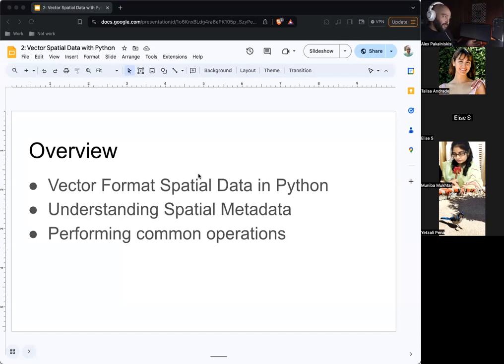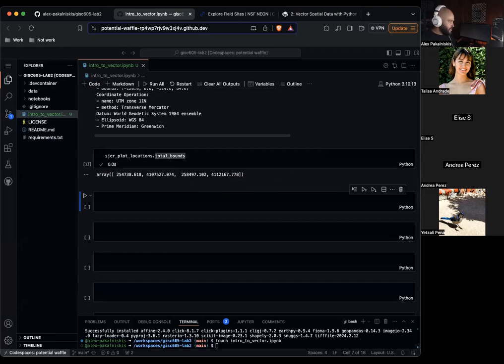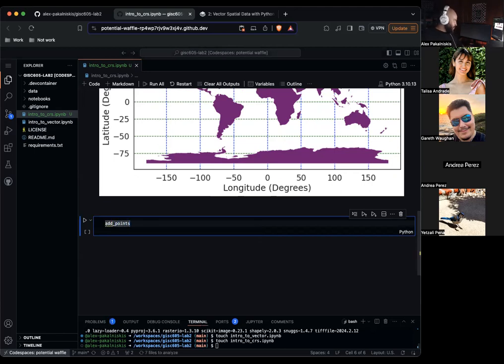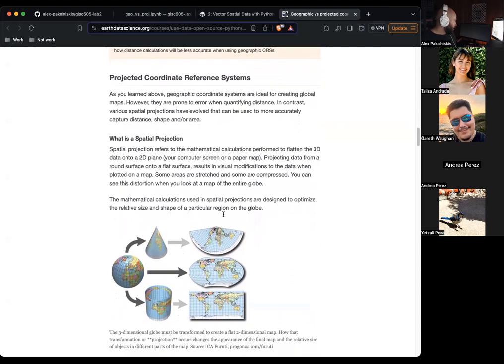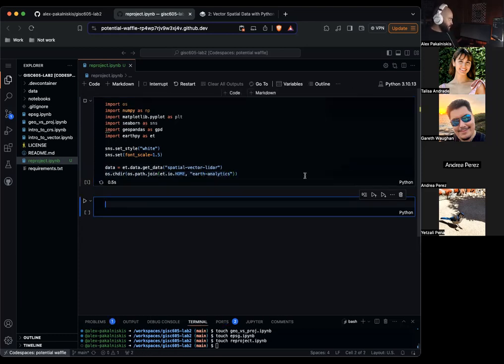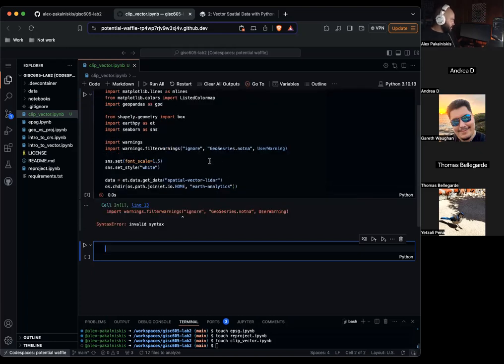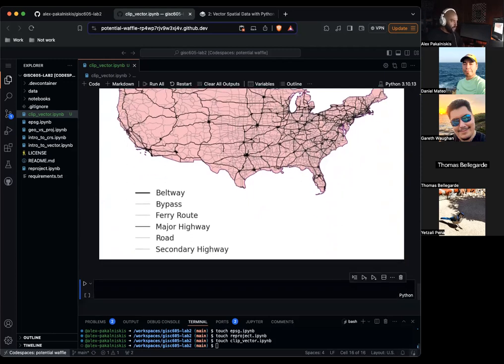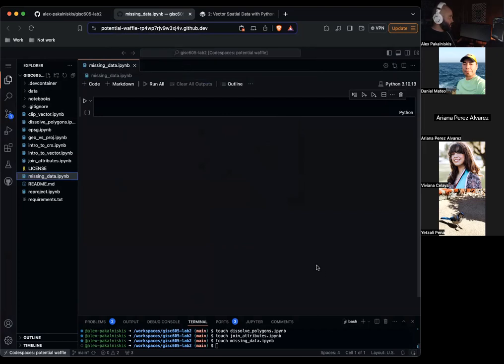GISC 606 - Vector Spatial Data with Python